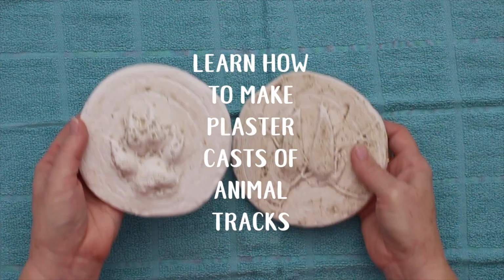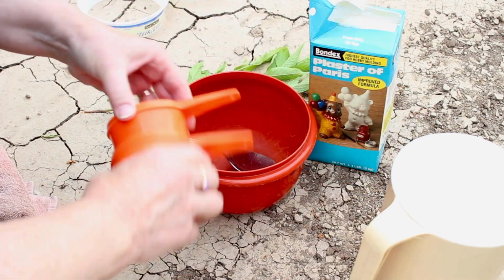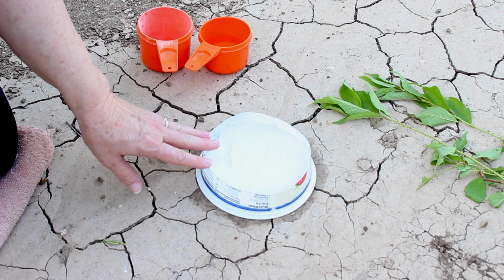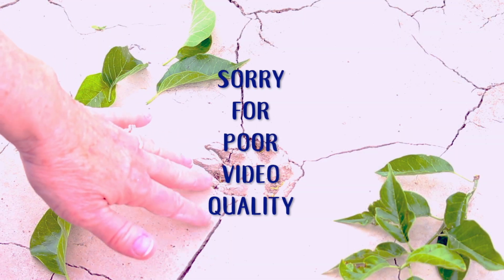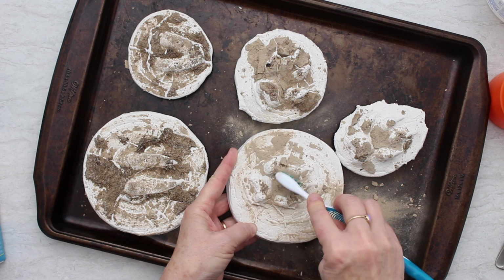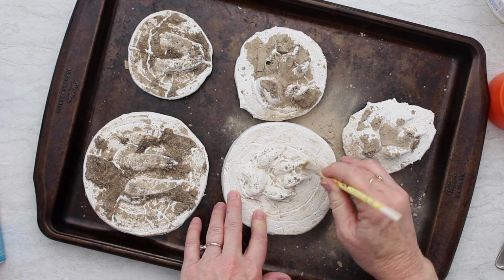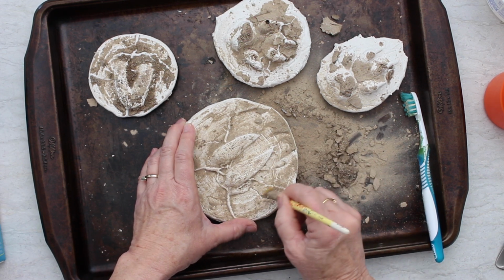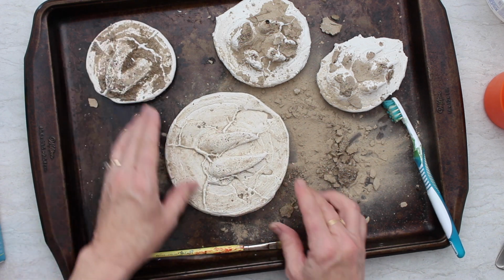Learn How to Make Plaster Casts of Animal Tracks Full Length Tutorial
Learn How to Make Plaster Casts of Animal Tracks. Bring the animal footprints home you find on a hike. Easy science activity for all ages.